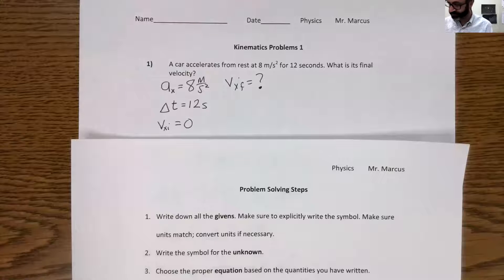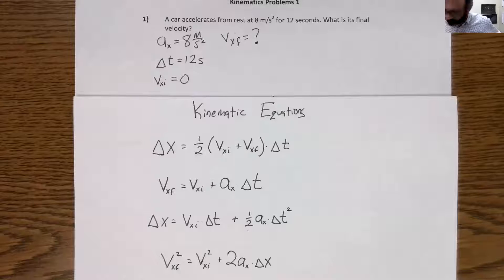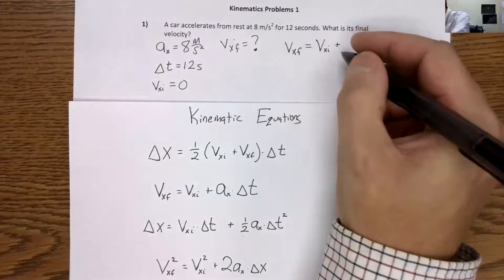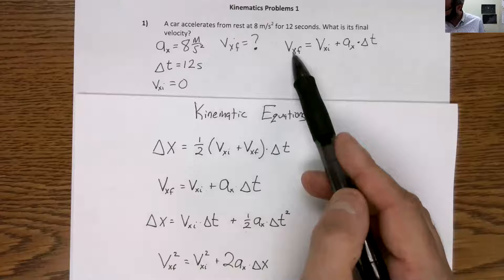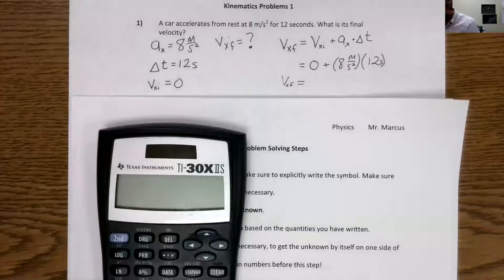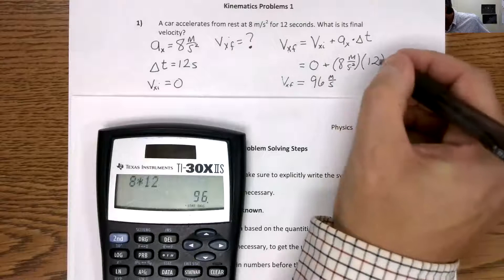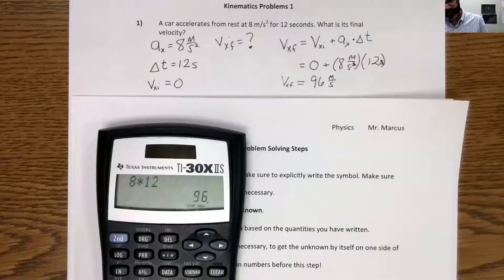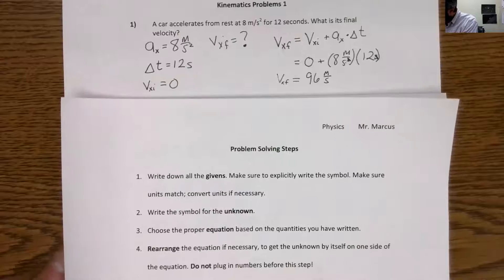Kinematics Example Problems